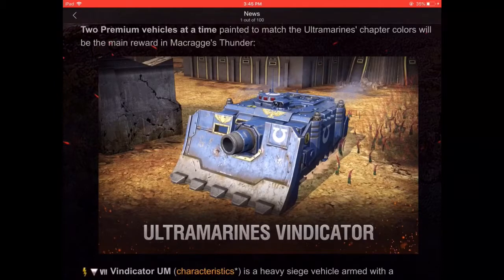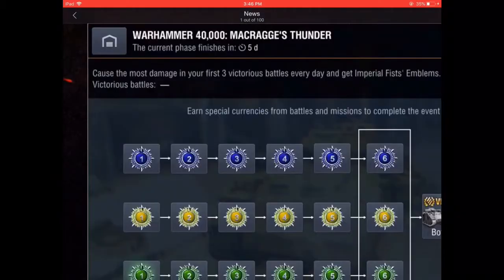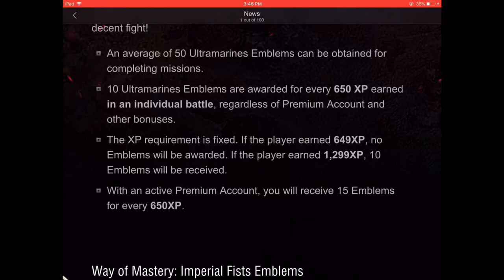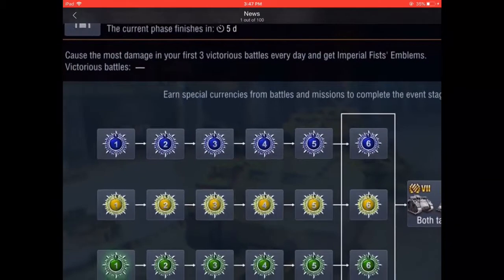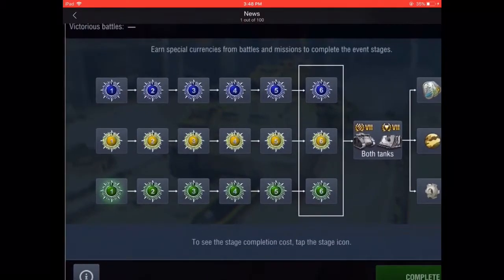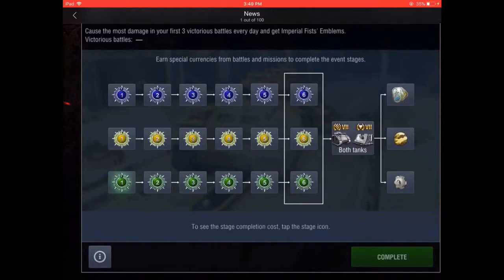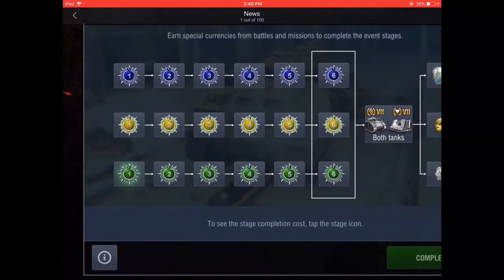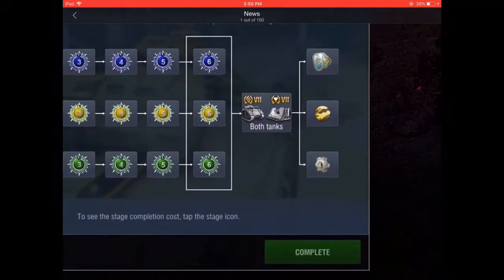Macragges Thunder event guide